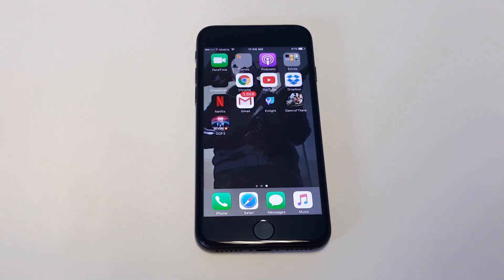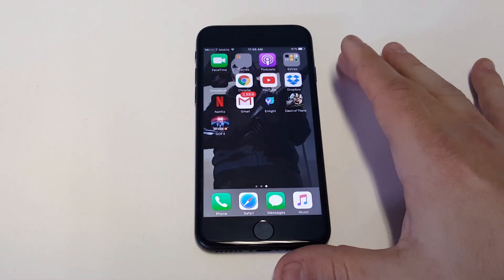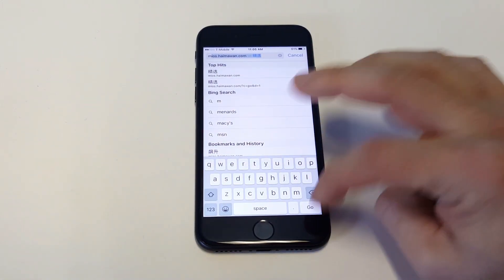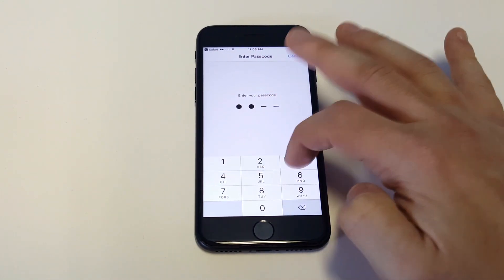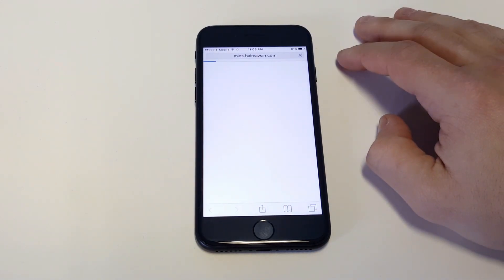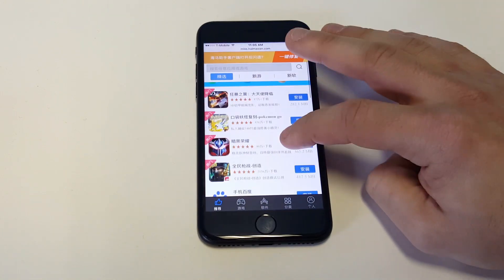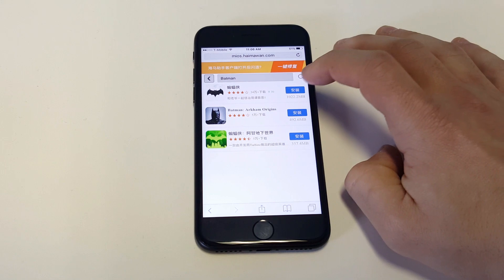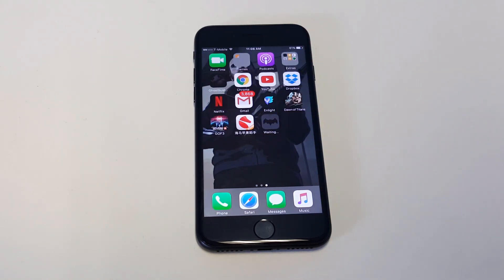NEW IOS 10 - 10.1 - 10.2 Get PAID Apps/Games FREE (NO Jailbreak)- Iphone 7/7Plus/6/6Plus/6s/6sPlus